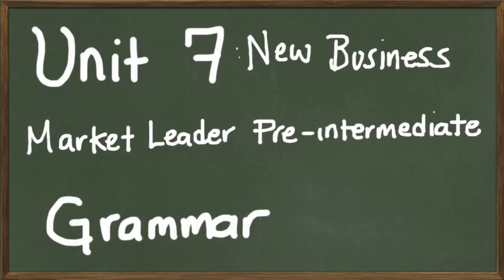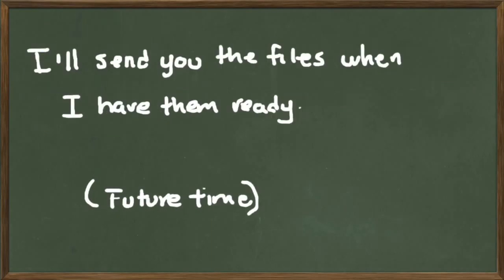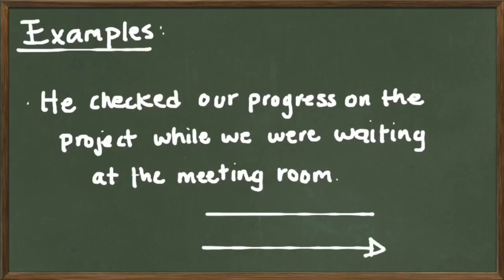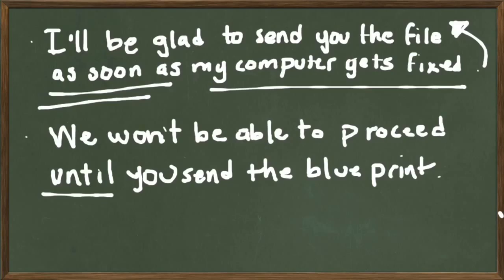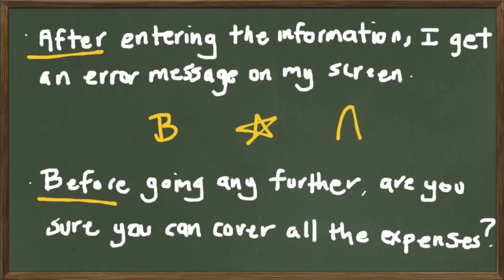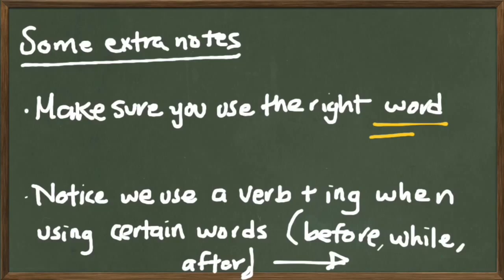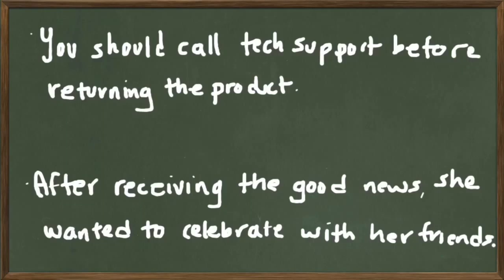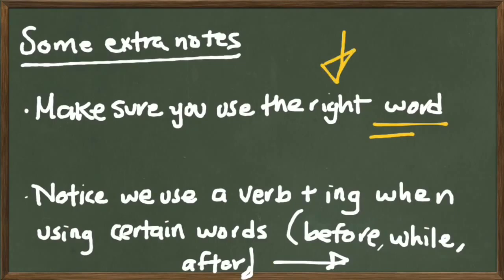ML Pre Intermediate Unit 7 Grammar